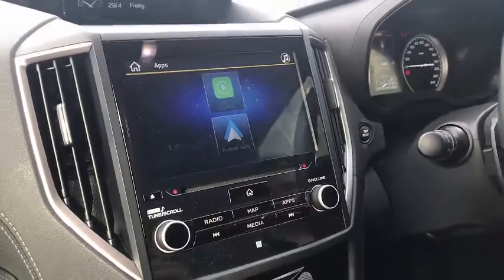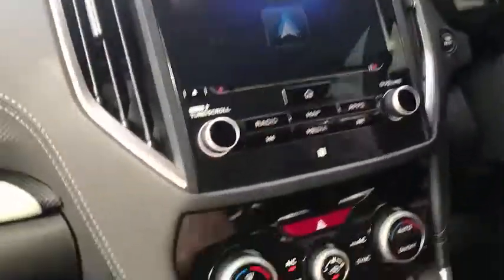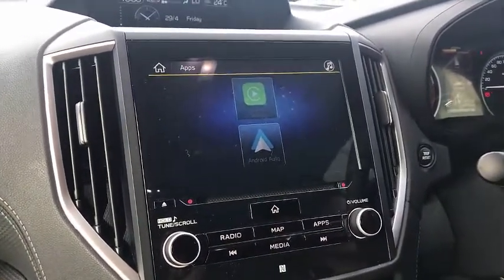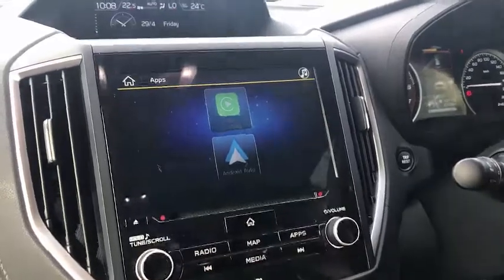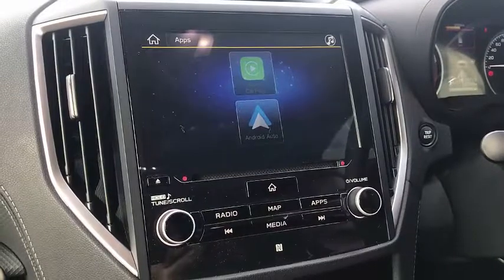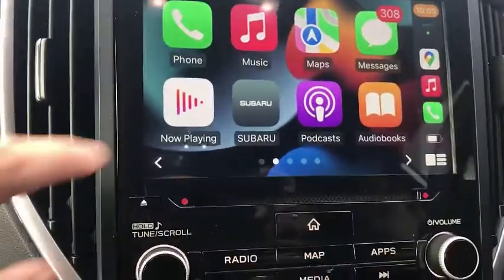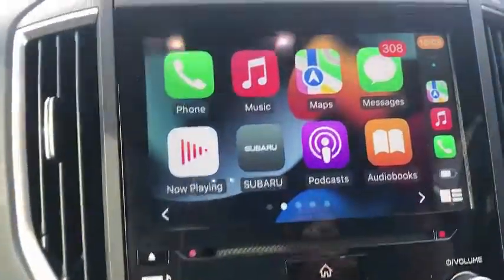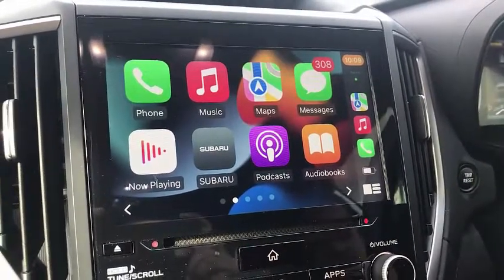fast reliable wireless iPhone Carplay adapter dongle with 5GHz WiFi module CP on Subaru Forester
One of the most affordable 3 generation with 5GHz wifi module wireless Carplay adapter compatible with most cars that comes with a wired Carplay. For more info please check